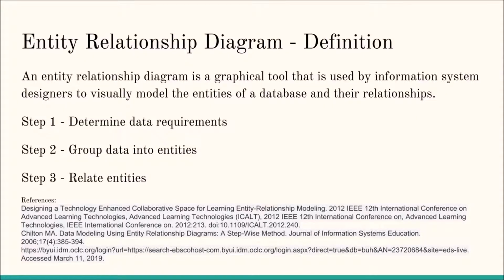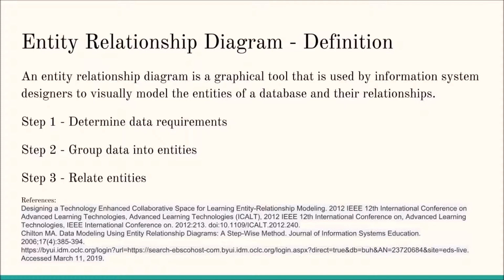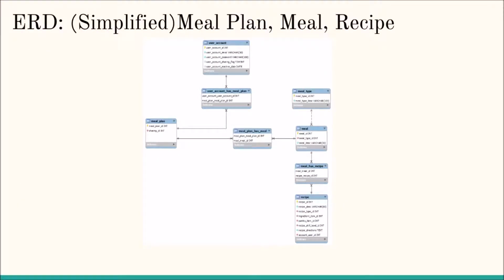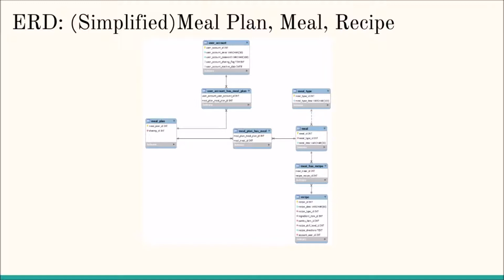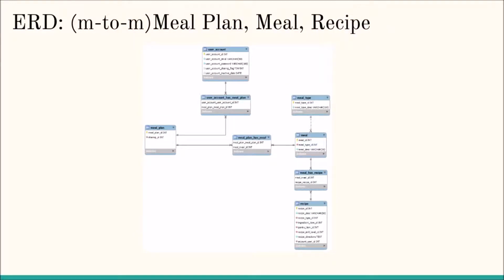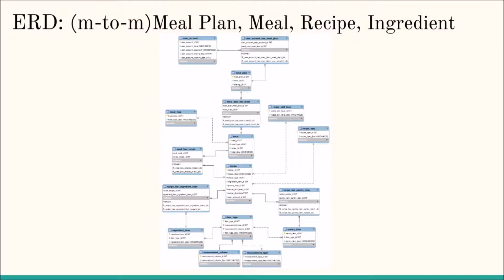CS364 - Entity Relationship Diagram Presentation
This is a presentation on Entity Relationship Diagrams given by Eric Burdett, Ali Cope, and Kim Llanos.